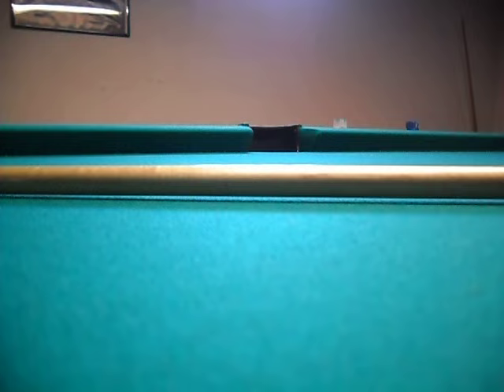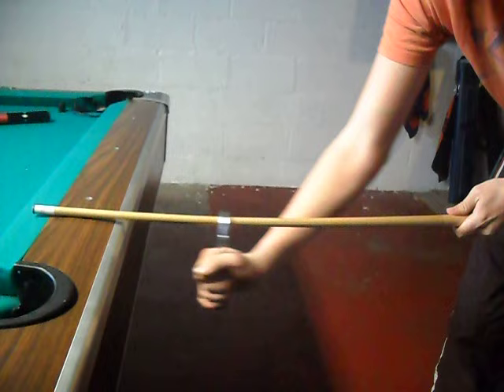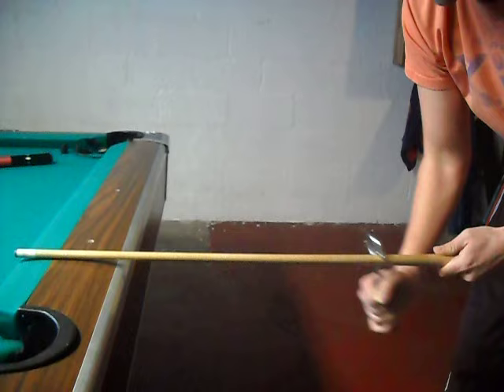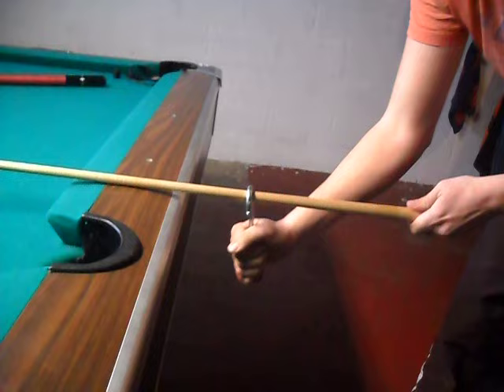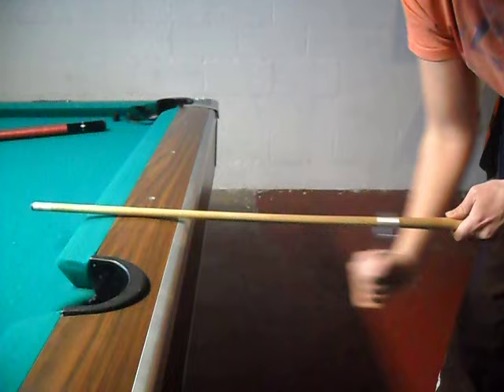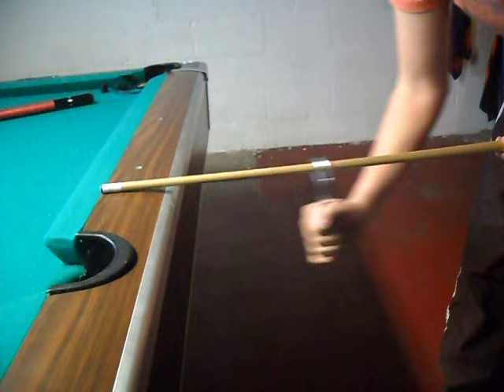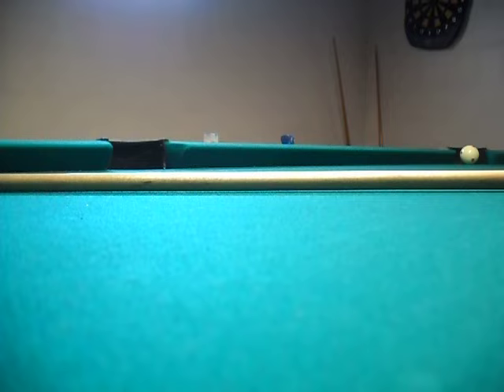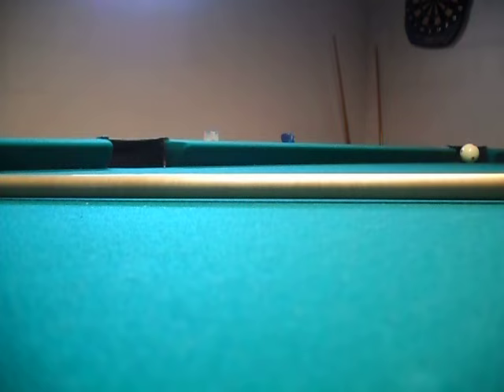Jacoby Shaft Adjusting tool. How to straighten pool cue shafts easy NO STEAM! EBAY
Straighten warped pool cue shafts with this shaft adjusting tool. quick and easy. demo